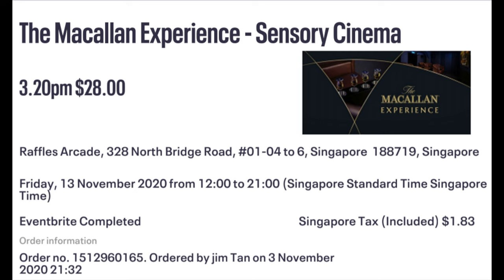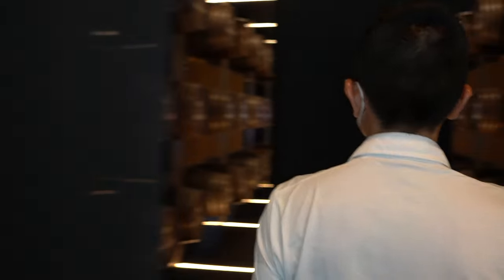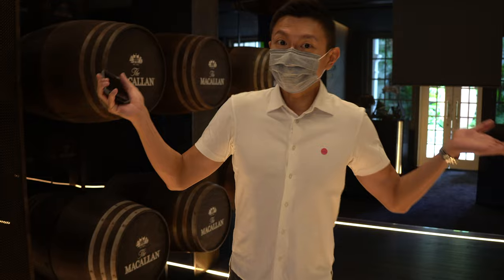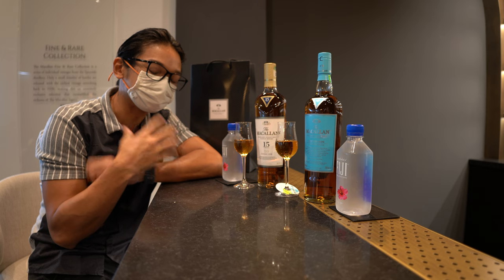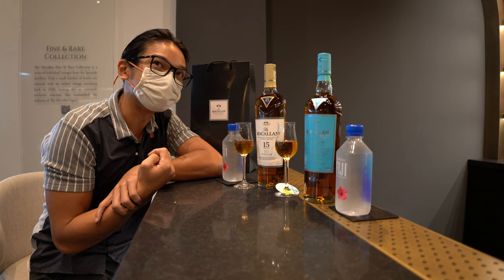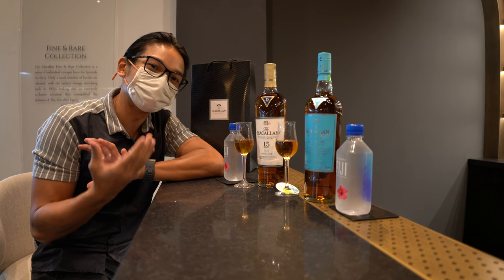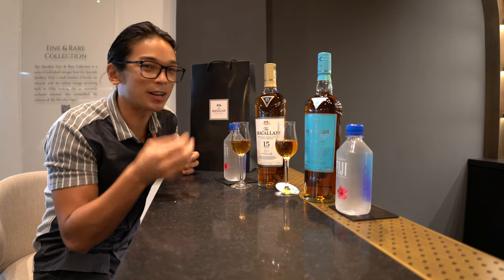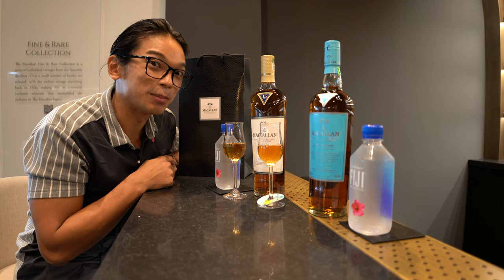The Macallan Experience Singapore with 6D Sensory Cinema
Follow Us on a short but informative journey to understand how one of the world's finest whiskey was distilled.

The Macallan Experience is a one of its kind running for a limited duration in Singapore at the Raffles Hotel. Visitors will be able to see for themselves how the wood meant for crafting for whiskey casks were being grown and harvested and subsequently made into the cask used to contain the prime single malt distillate.

We were pretty enthralled by the 6d Sensory Cinema experience which combined visual with smell and taste as the tasting of 2 of their finest whiskeys took place as the reel rolled.

Lastly, we adjourned to a mini museum where some of the limited edition bottles were being exhibited. As our journey to savour the Macallan experience drew to a close, we sat at the Whiskey bar and ordered 2 glasses to wind down and prepare for a fabulous weekend ahead.

A must-visit for all whiskey lovers. :)

The Macallan Experience at Raffles Hotel Singapore
Address: 328 North Bridge Road #01-04 to 10 Raffles Arcade, Singapore 188719